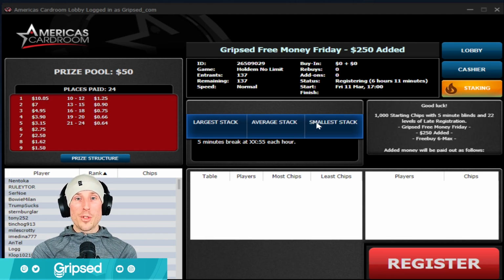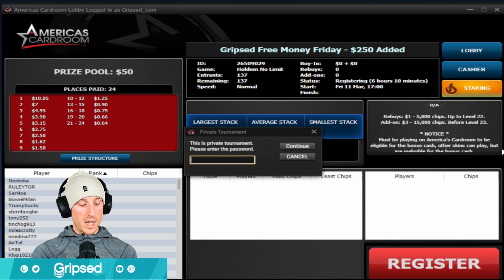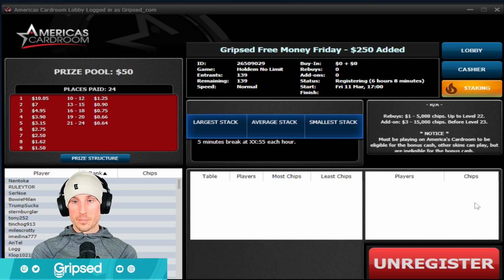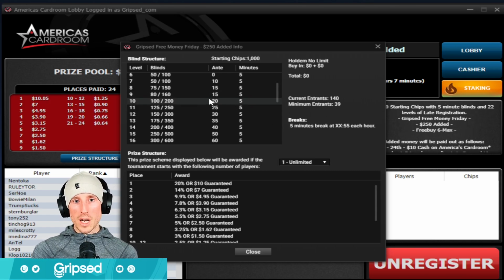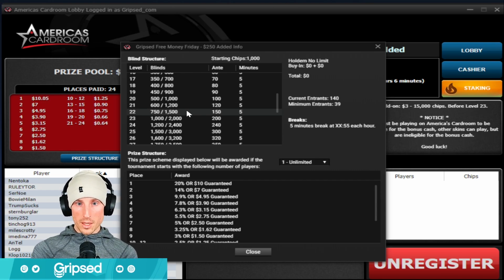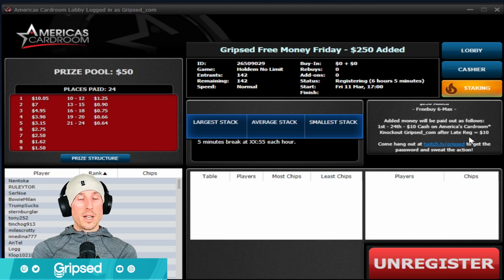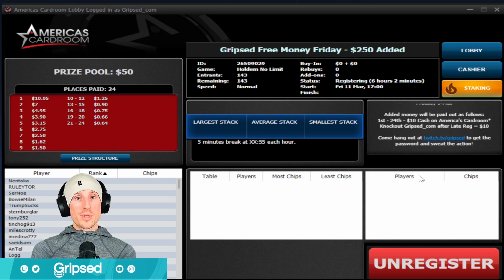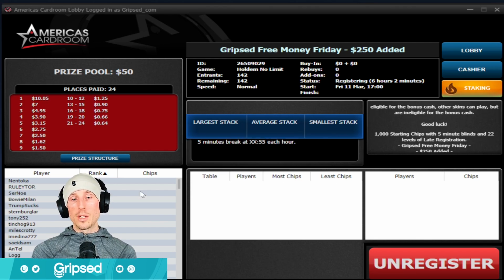The Best Weekly Freeroll on America's Cardroom? Gripsed $250 Added Free Money Friday Freebuy on ACR!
Ready to boost your bankroll in the best Freeroll on the Internet? Join us every week for the $250 Added Free Money Friday Homegame hosted by Evan 'Gripsed' Jarvis

Gripsed absolutely loves hosting homegames for the Gripsed community. In fact, the original reason that Evan Jarvis started streaming poker on twitch was to have a place where the community could hang out together play some small stakes poker homegames and just have fun together.

This started with the lucky dollar series on 888 poker, developed into the Gripsed Homegames league on Pokerstars Homegames, we then added some special events on US Friendly online poker sites so that the American members of the community could join the fun. America's cardroom was a great help in making this possible!

We went thru many versions of homegames on Americas Cardroom until we finally came up with "The Best Homegames on the Internet" which include
-The $250 Added Free Money Friday Freebuy Homegame on ACR (Free to enter, $1 rebuys, 6-max)
-The $420 GTD Gripsed Final Table Experience PKO on ACR ($5.50 to enter, unlimited rebuys)

We went thru some great games to find the perfect format
-Friday Fun $5.50 buyin 6-max deepstack hyper turbo
-Who wants to be a millionaire homegame league ($10 buyin with the Venom blind structure)
-$2.20 Gripsed Stormers Homegame with standard HG structure

Ultimately I realized the players wanted 2 main things
-Bigger Prize pools (especially for smaller buyins)
-Bigger Stacks (and a smooth blind structure)

That's why every Friday we add $250 cash to the prize pool, paid tot he top 24 spots
And why our sunday homegame starts with 1 Million chips and has a CUSTOM Blind Structure.

If you want to play the Gripsed Free Money Friday Freebuy
Come play poker with me on ACR (ref code = GRIPSED)
Use the 'gripsed' password to register for the homegame every friday 5-7pm ET

$250 added is paid out to the top 24 finishers ($10 each)
Plus there is a $10 bounty on yours truly mr Gripsed

If you want to level up your game so you have the best chance to win

Take what you learn, get in here, and get stackin!